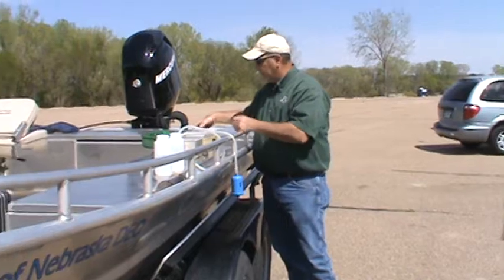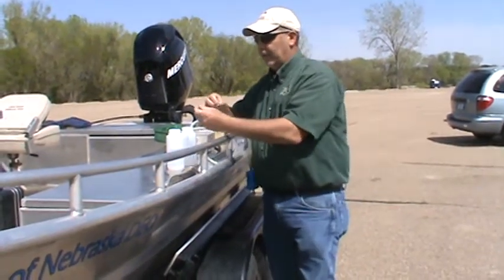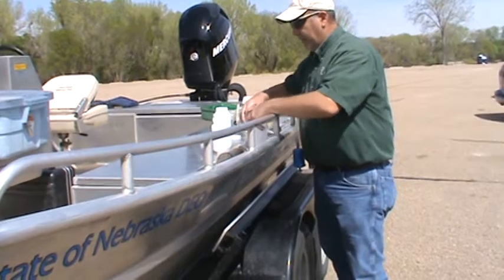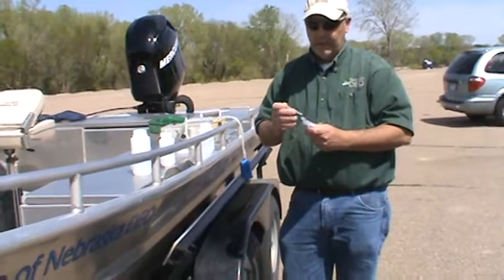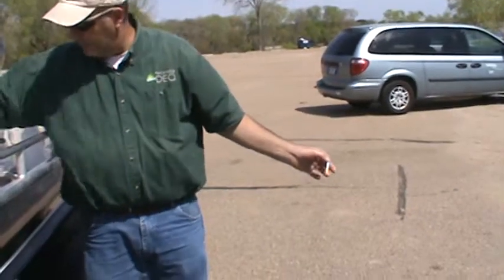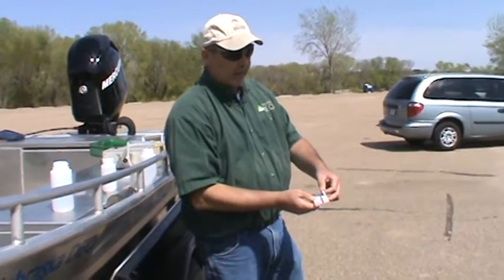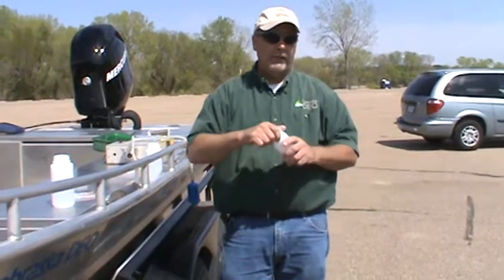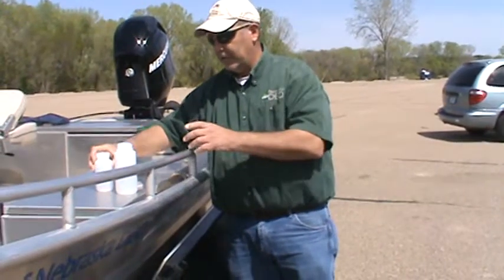Preservation of samples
Information on how to preserve samples